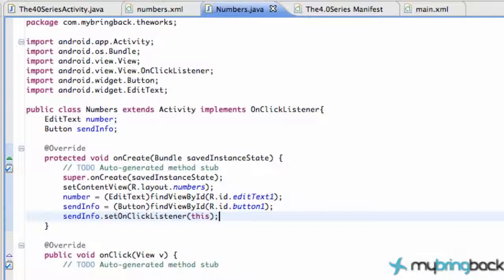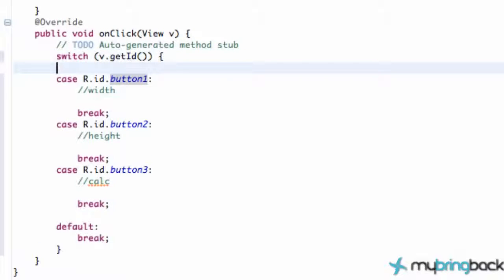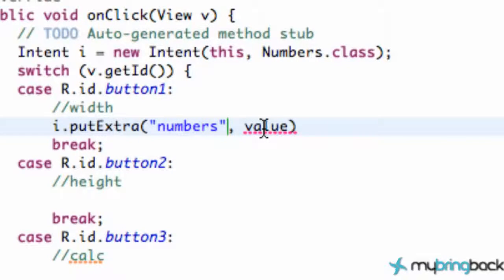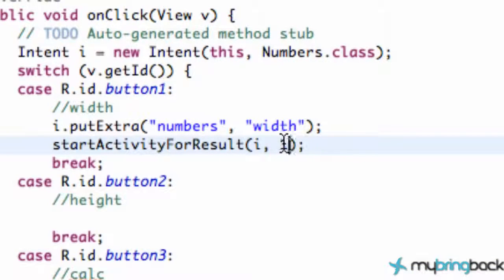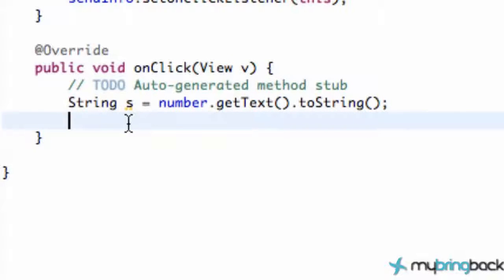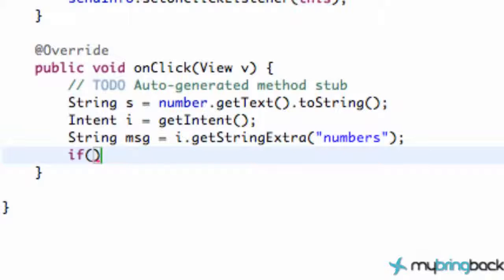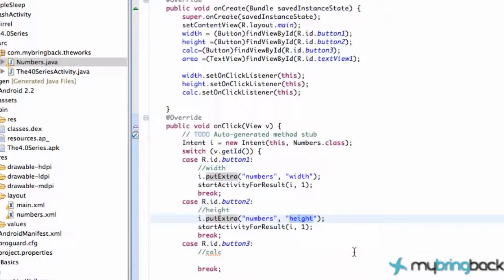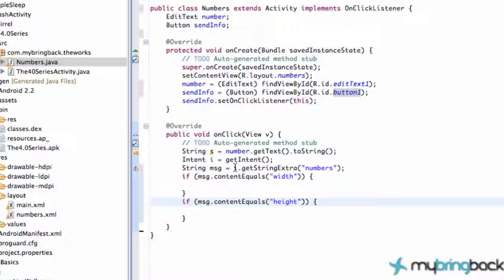Android Tutorial 2 2 Getting Intent information messages